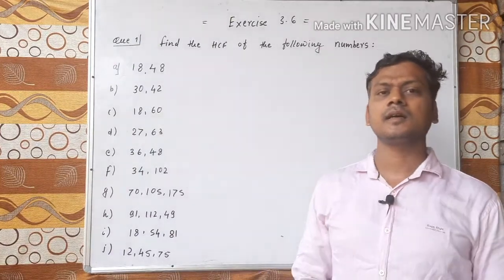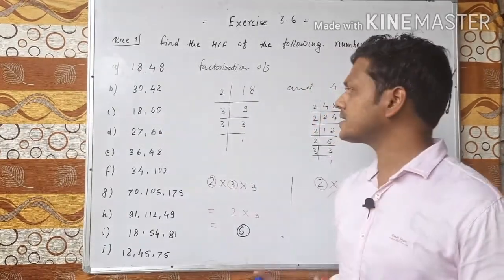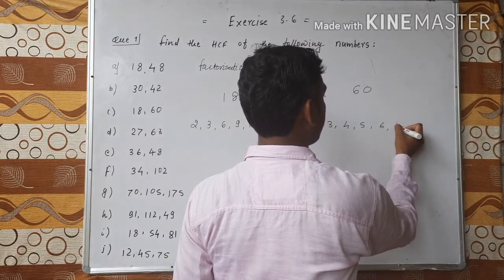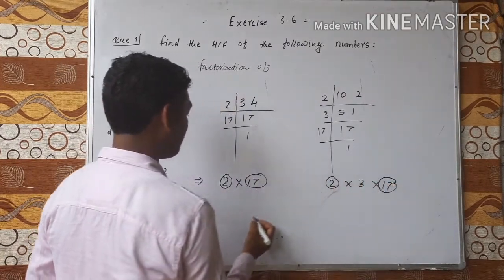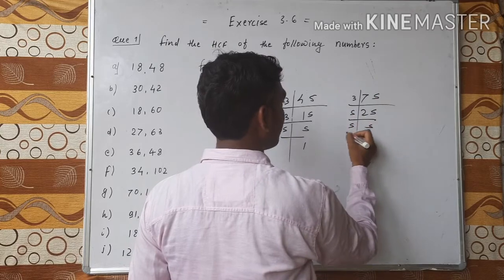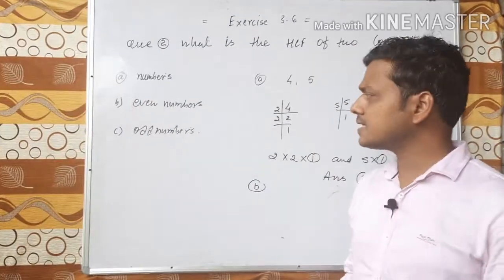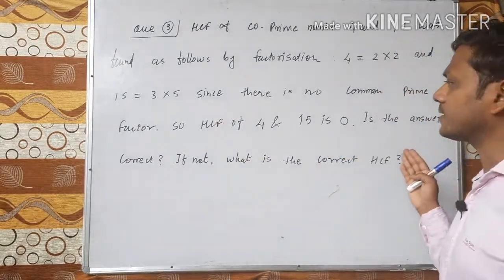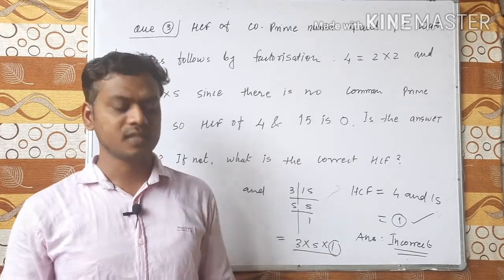Exercise 3.6 || Chapter 3 class 6 || Ncert Math Class 6 || Solution Exercise 3.6 || Mission Educatio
6) भारत का इतिहास  से संबधित अभ्यास प्रश्न
10)संधव काल
11)जैन धर्म
12)सीजी
13)बाल
विकास

3) लाभ हानि
17)NCERT
17)NCERT

मैथ्स
21)
लाभ
स्थान
17)NCERT

मैथ्स
21)
लाभ

6) भारत का इतिहास  से संबधित अभ्यास प्रश्न
10)संधव काल
11)जैन धर्म
12)सीजी
13)बाल
विकास
14)प्रकृतिक संख्या
15)भारत केइतिहास
17)NCERT

मैथ्स
21)
लाभ

मैथ्स
21)
लाभ
स्थान
17)NCERT

मैथ्स
21)
लाभ